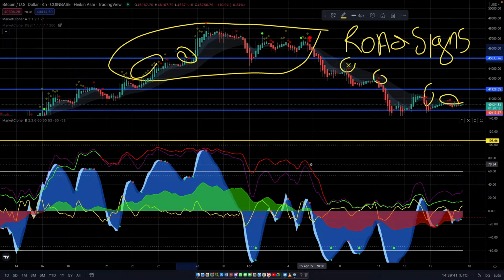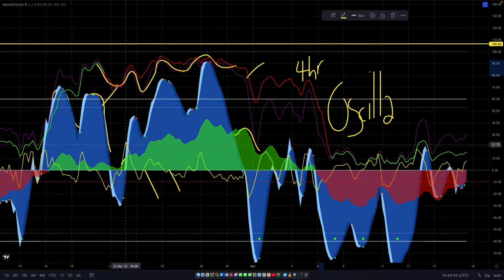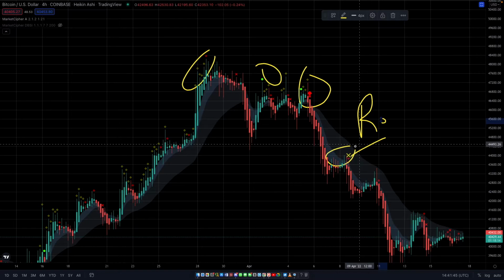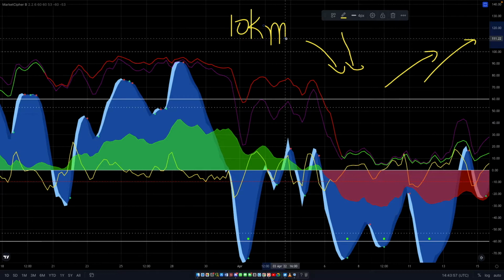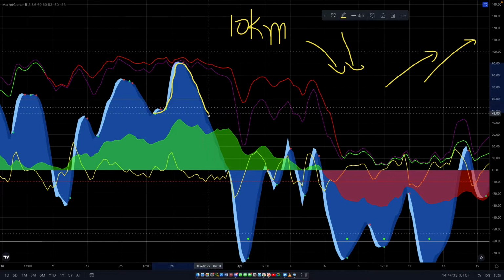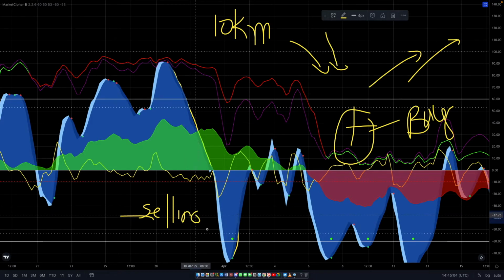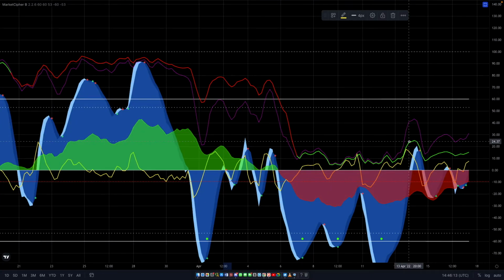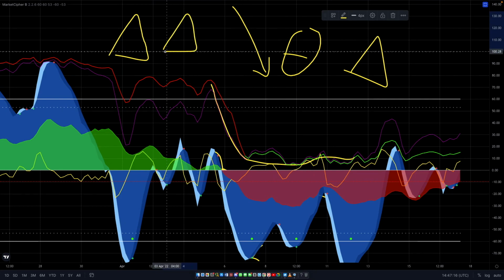Let's Learn Market Cipher Volume 2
Today we take a look at Market Cipher from a different angle.